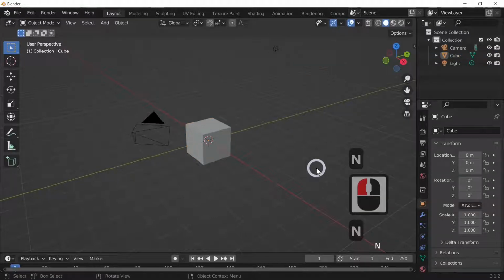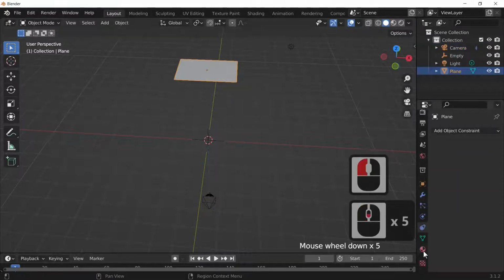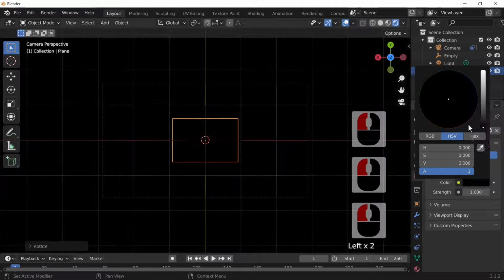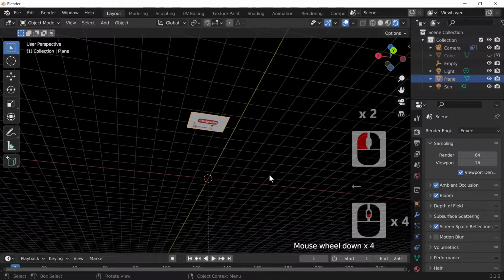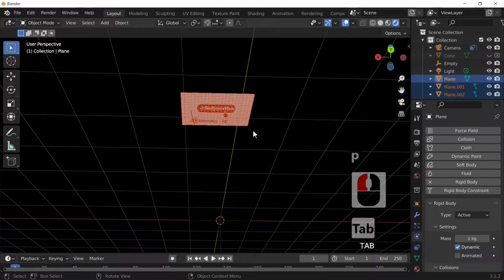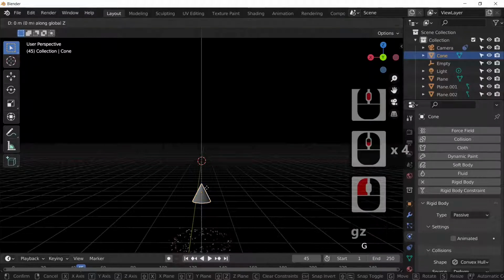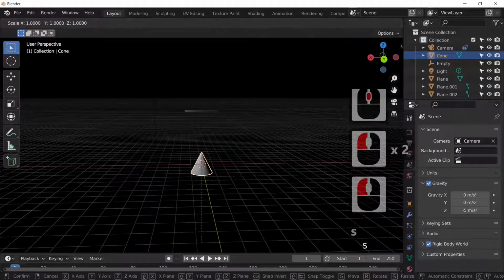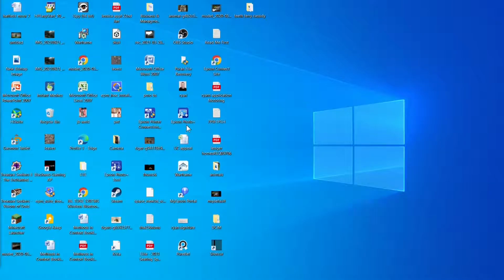How To Make Blender Smashing Effects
special effect using split tool.
Stack these up for a multi frame animation effect.

blender tc